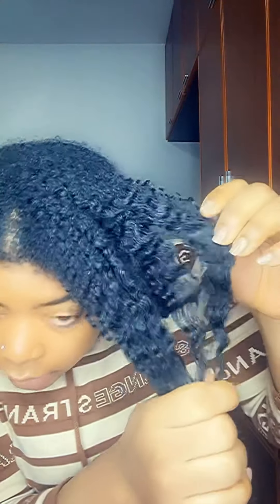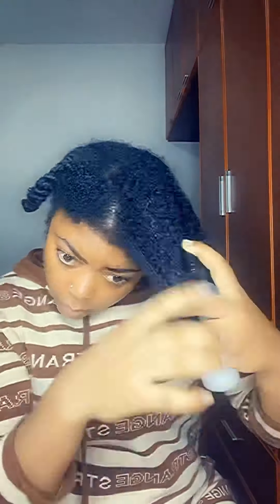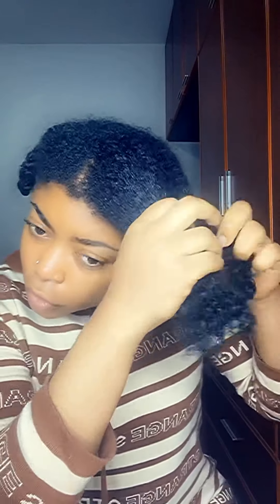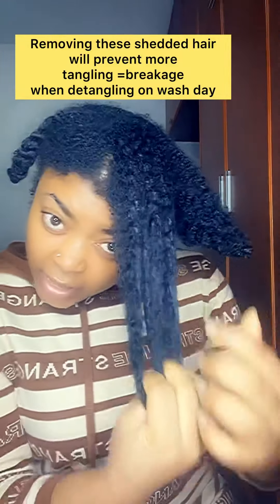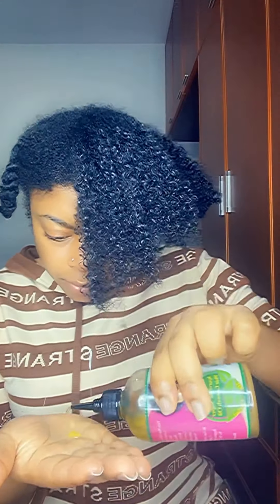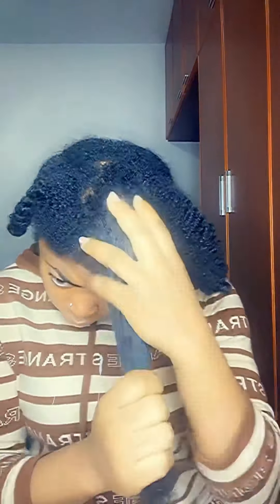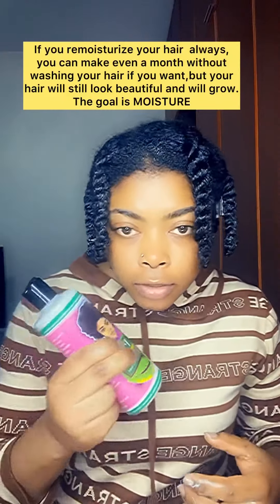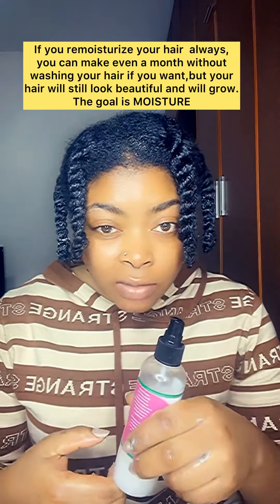Lazy Natural | Do this in order to retain length